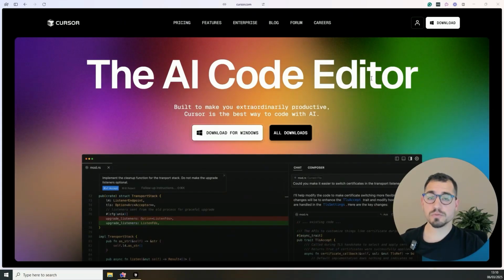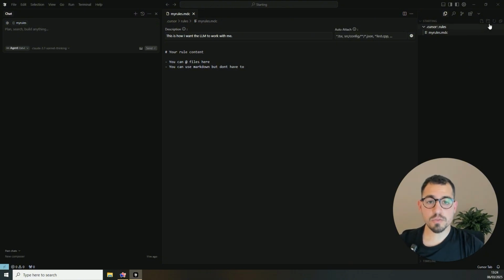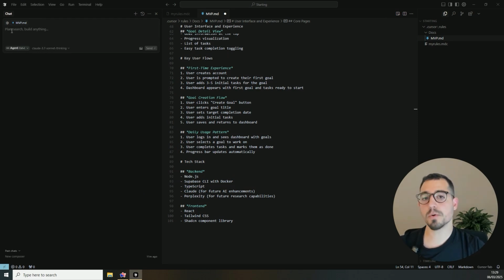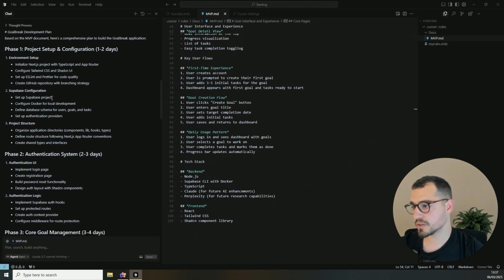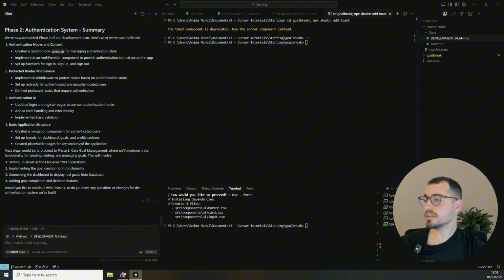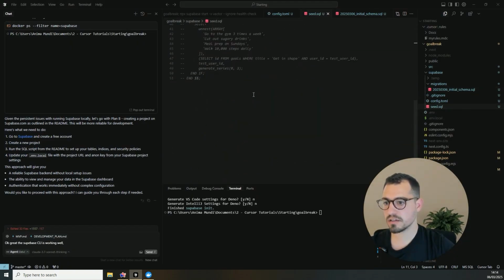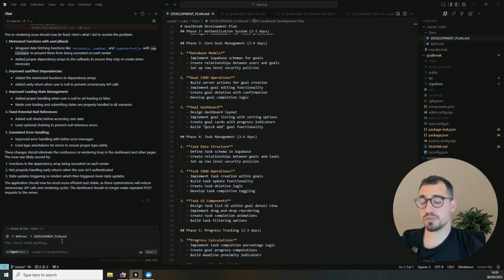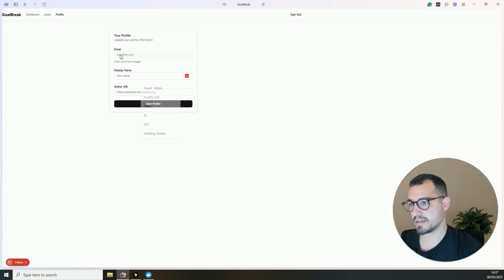Cursor Tutorial for Beginners (Learn Before It's Too Late!)